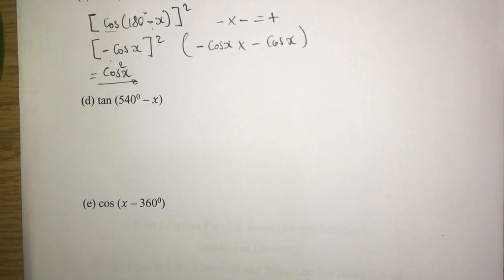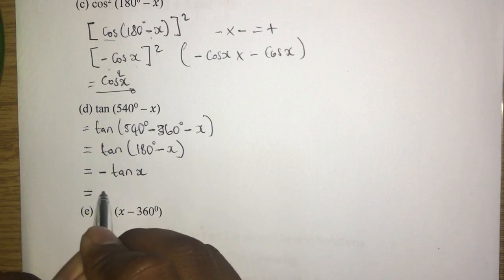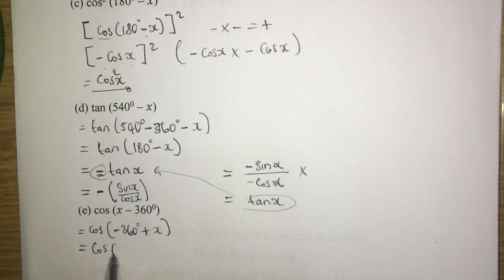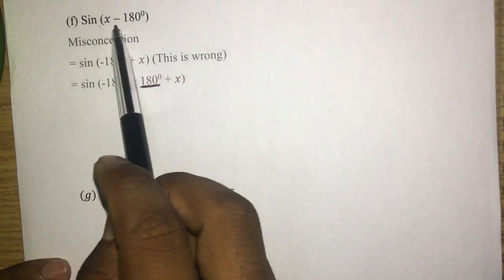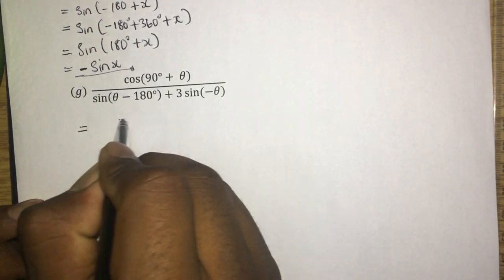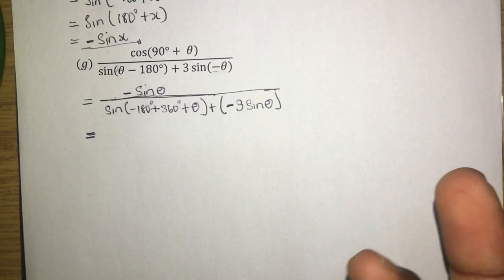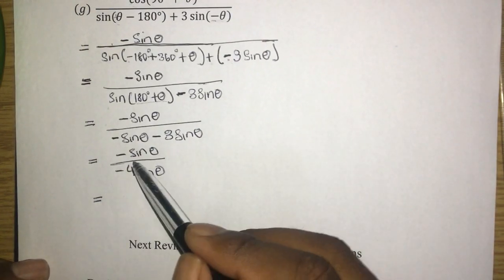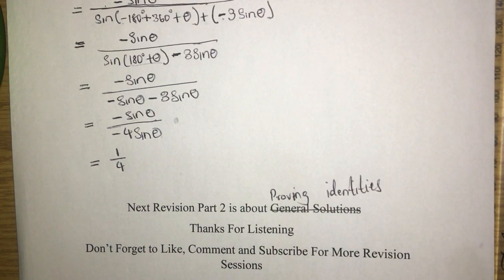Grade 12 Trigonometry Revision 2 (Part 2) | Second Question: Reductions (Grade 12)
Trigonometry Revision for Grade 12 learners in order to gain more confidence and knowledge in preparing for the final examination in Mathematics. Watch as I explain the questions under the trigonometry exam questions and that will help you to develop a strategy on how to approach trigonometry riders.